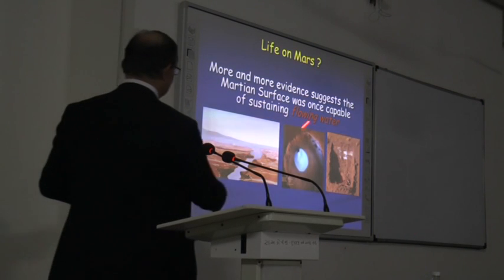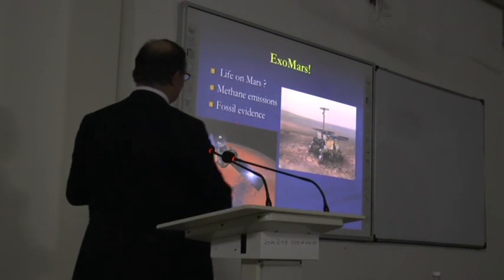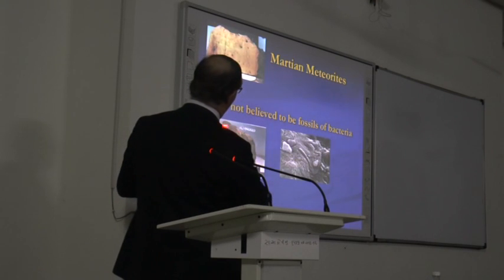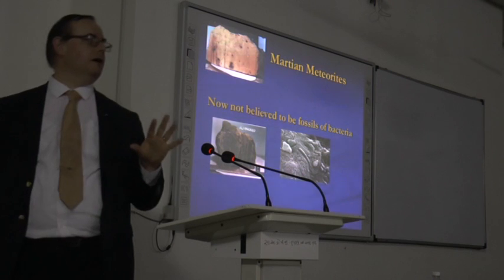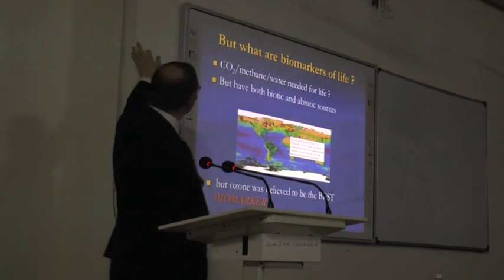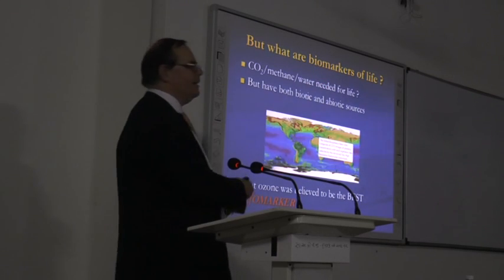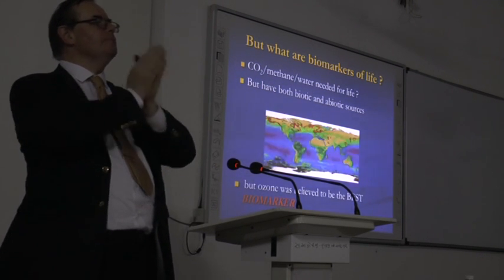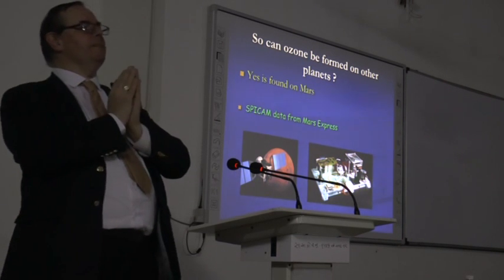Astrobiology The cradle of life by Nigel Mason Part 3